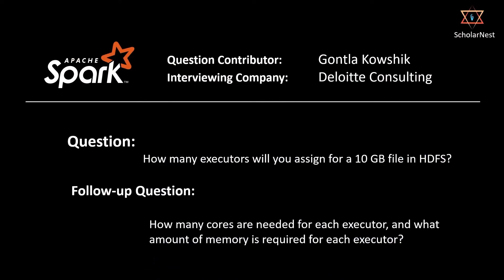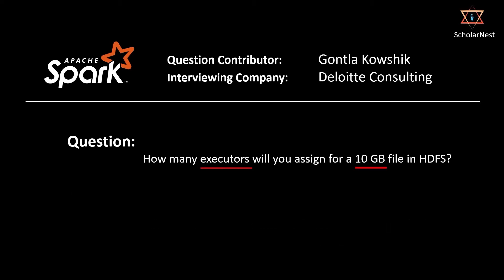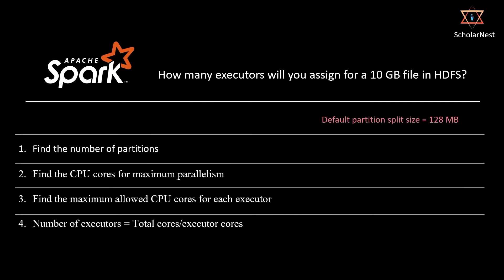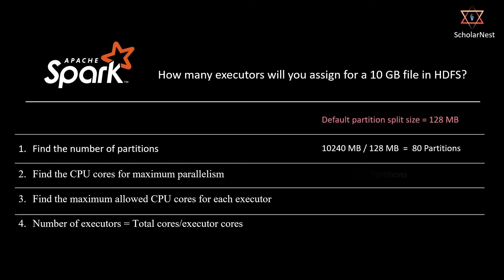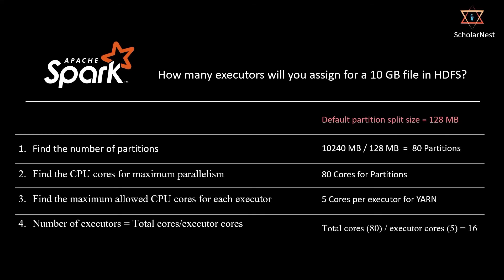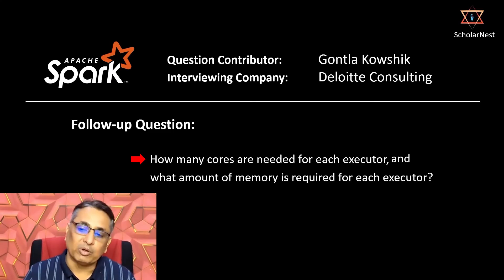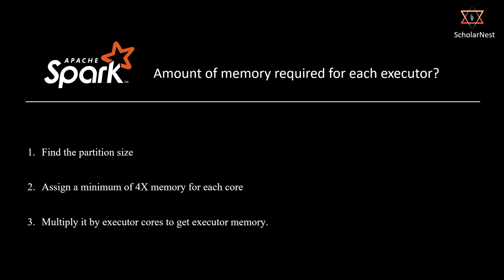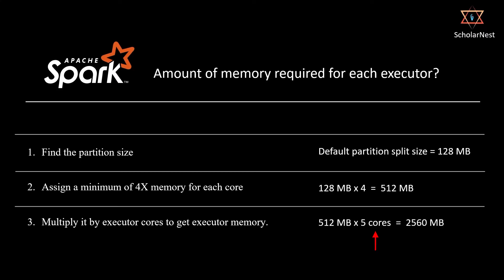Spark Interview Question | How many CPU Cores | How many executors | How much executor memory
Learn Data Engineering using Spark and Databricks. Prepare for cracking Job interviews and perform extremely well in your current job/projects. Beginner to advanced level training on multiple technologies.
Fill up the inquiry form, and we will get back to you with a detailed curriculum and course information.